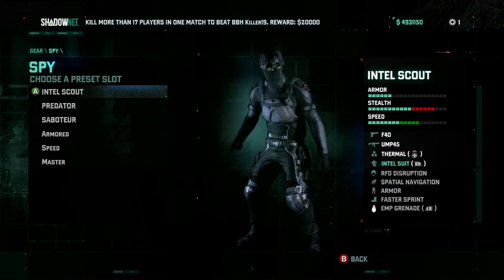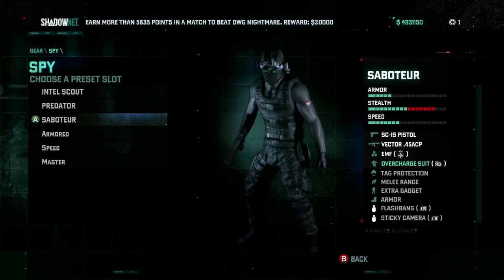Surviving Splintercell Blacklist Ep.1: Spy Academy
This is a basic tutorial of setting up your Spy classes and configuration, understanding your objectives and key instincts you must develop to survive as a spy!